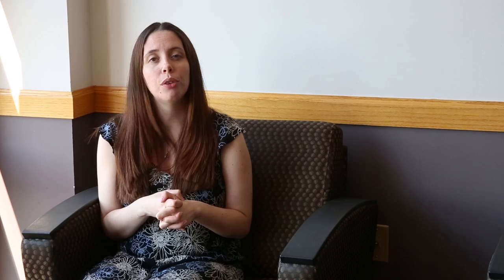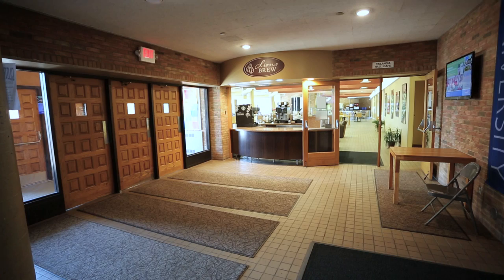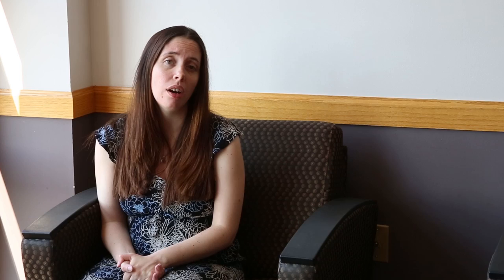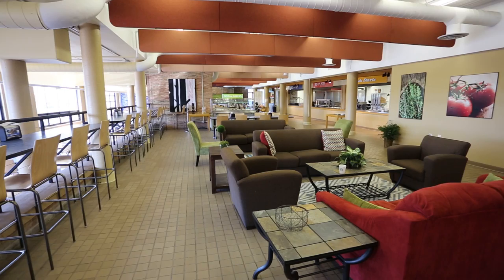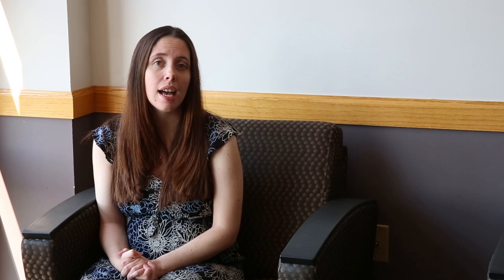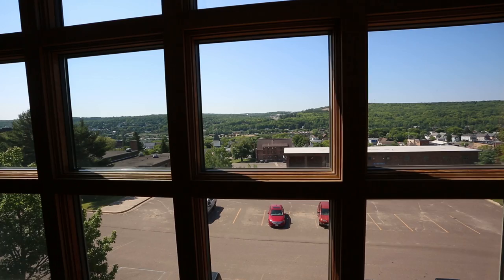Video tour of Finlandia Hall at Finlandia University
Finlandia University Coordinator of Residential Life Leann Fogle takes you through a video tour of Finlandia Hall, including overviews of the student lounge, computer lab and café.